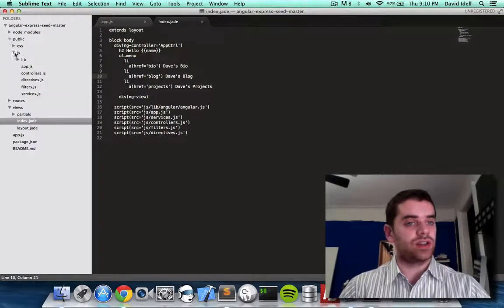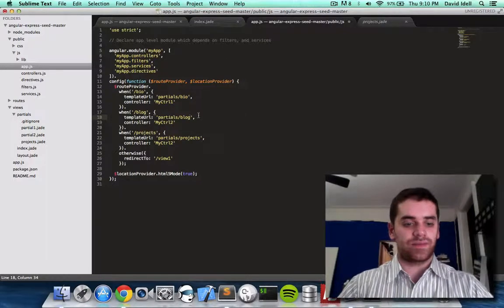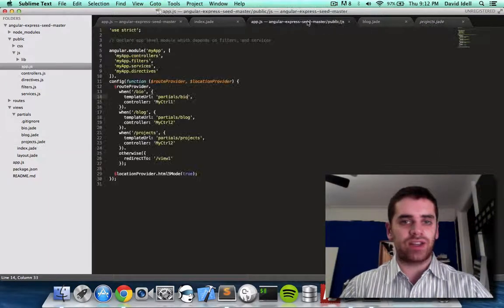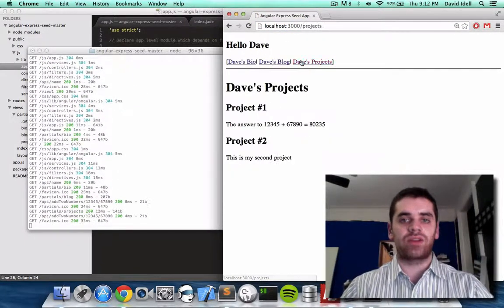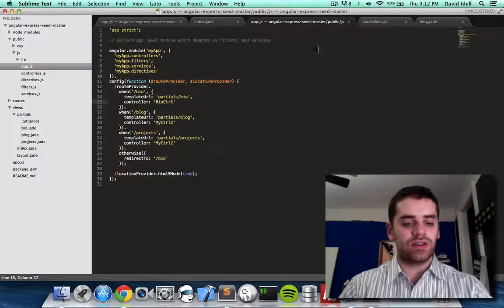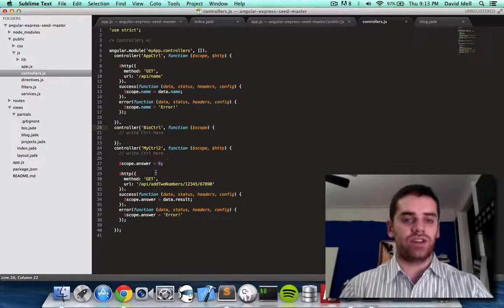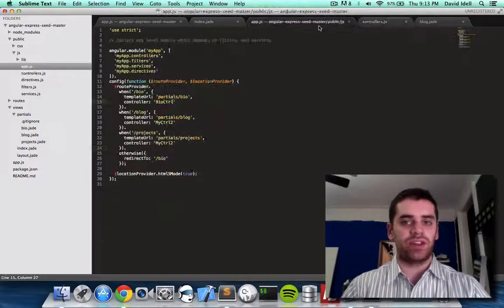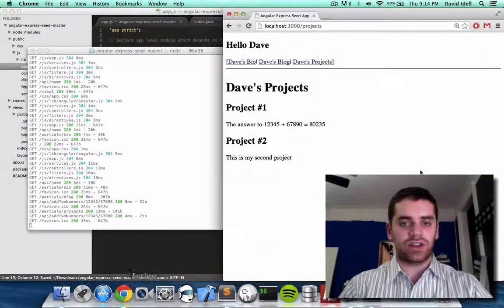JavaScript #8: Refactoring Your Code (knowledge of algebra not required)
Refactoring is when you go through old code and tidy it up a bit. This helps you add new features and make future changes without the headaches.